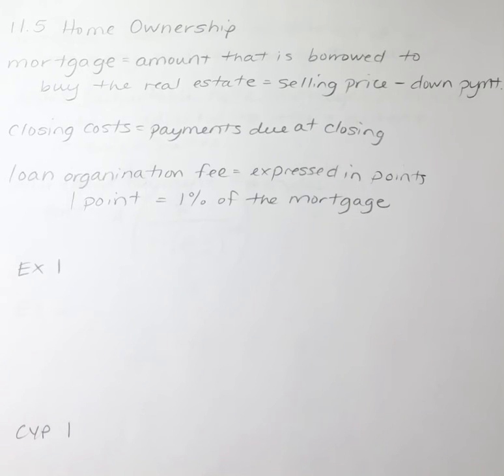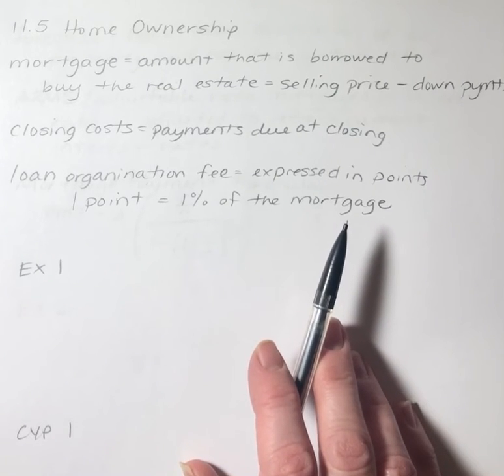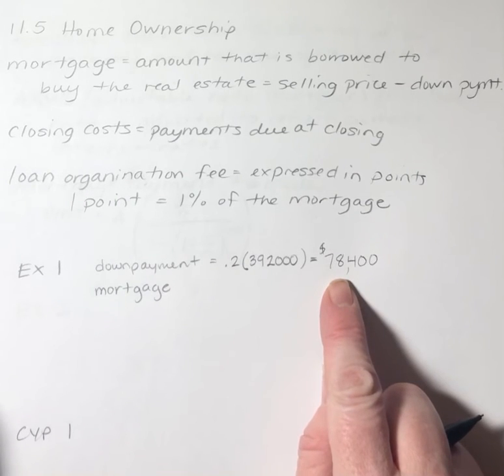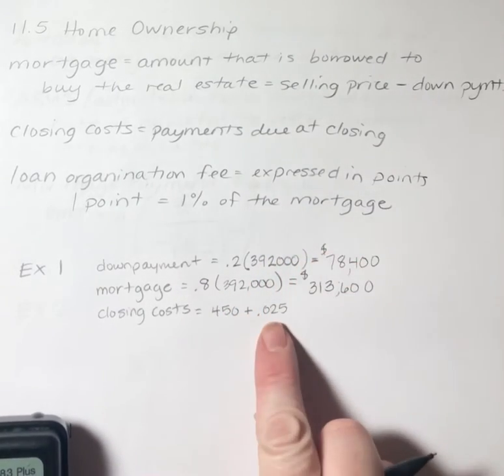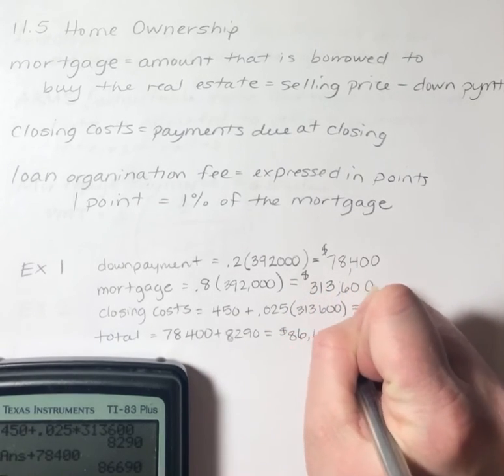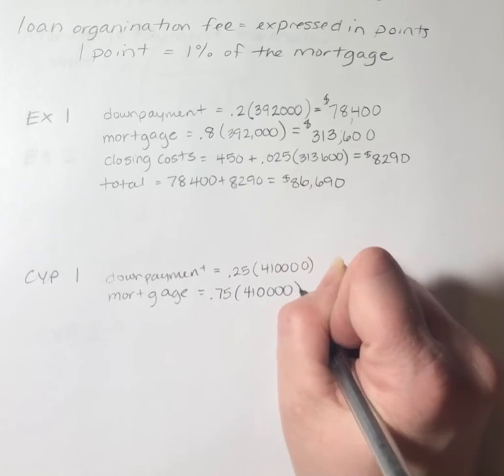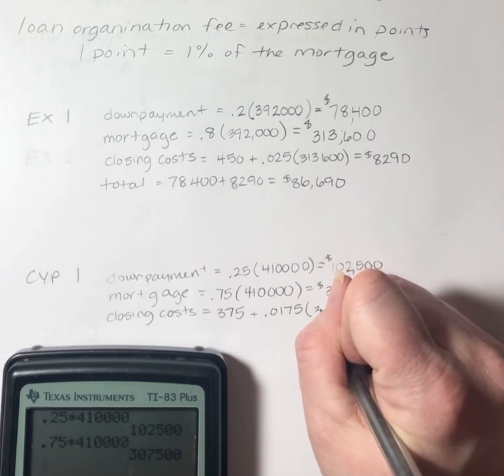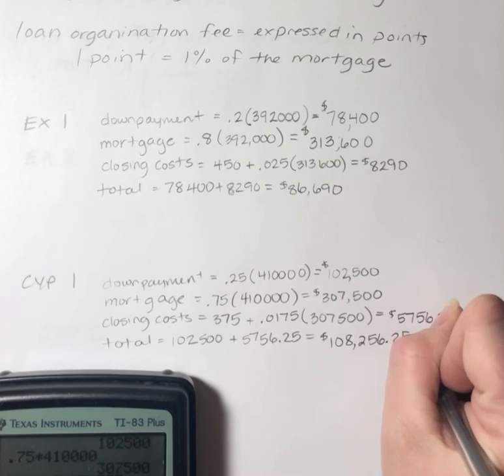11.5 Home Ownership Part 1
BHS Math Reasoning: 11.5 Home Ownership Ex 1 & CYP 1